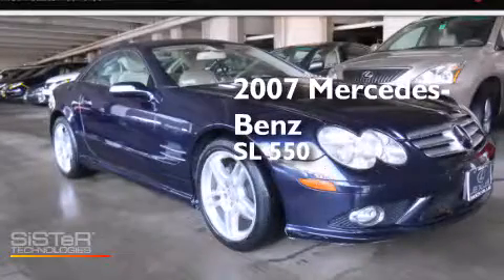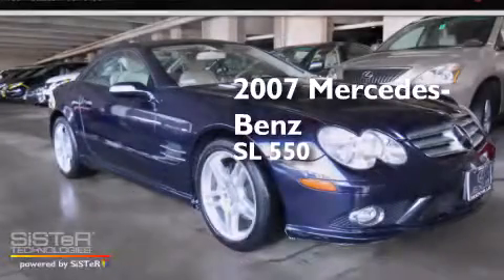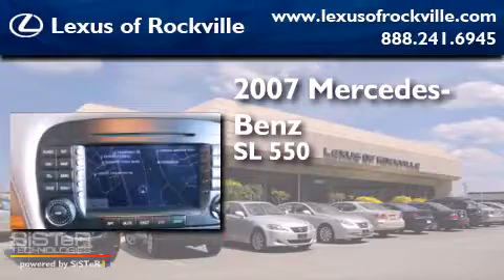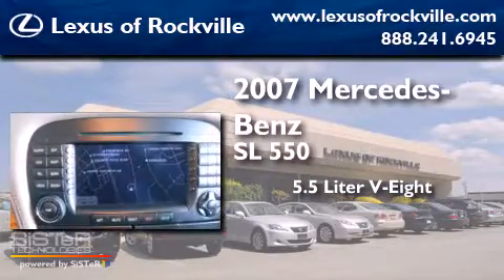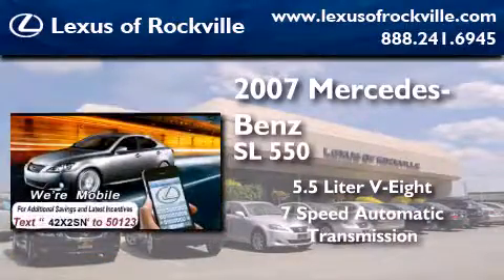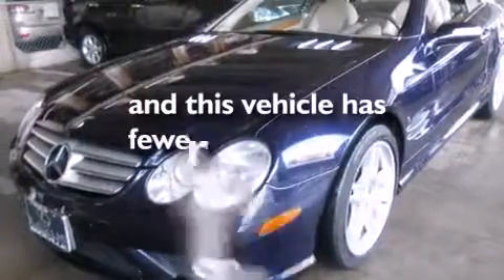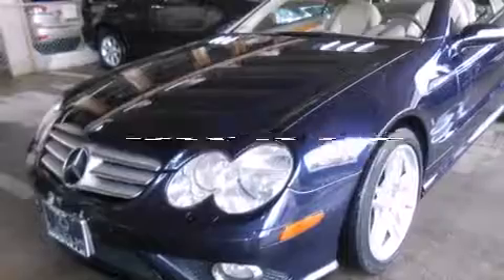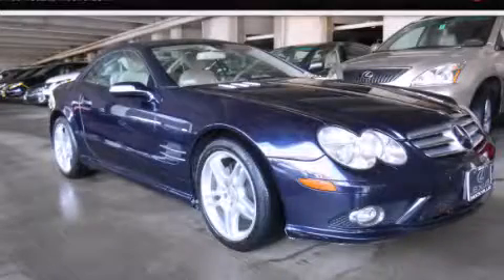2007 Mercedes-Benz SL550 Rockville MD 20855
Year : 2007
 Make : Mercedes-Benz
 Model : SL550
 Engine : 5.5L V-8 cyl
 Trans . : 7-Speed Automatic
 Exterior : Blue
 Miles : 68,914
 Interior : Beige

 15501 Frederick Road.

 2007 Mercedes-Benz SL550 Rockville MD